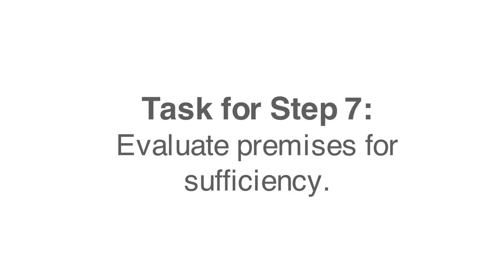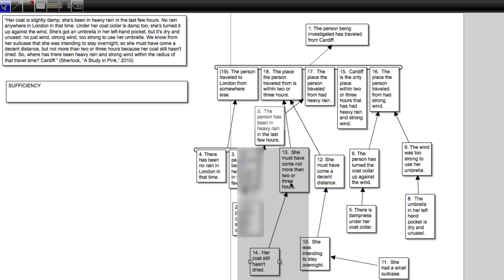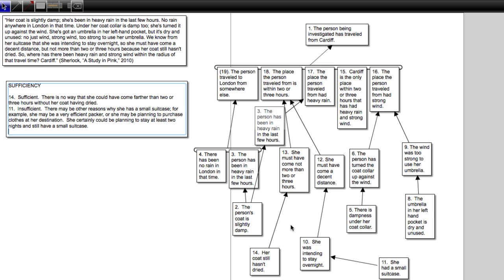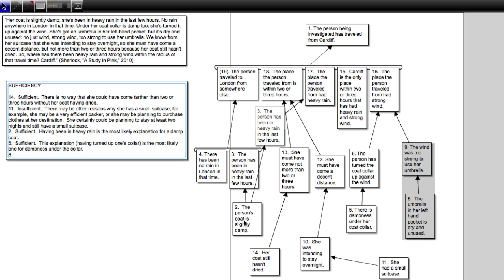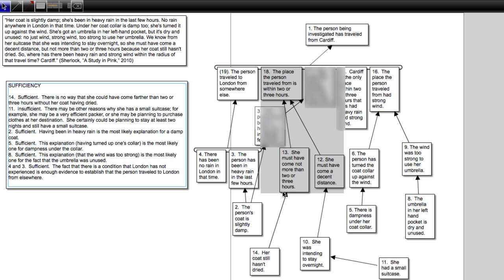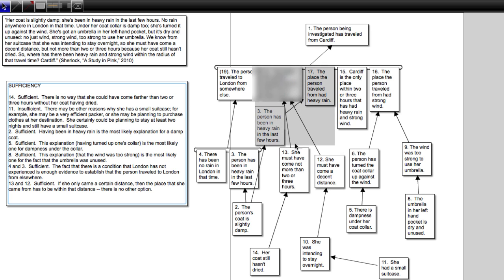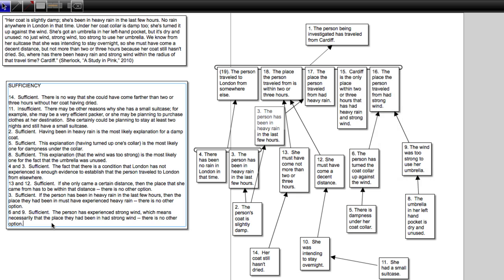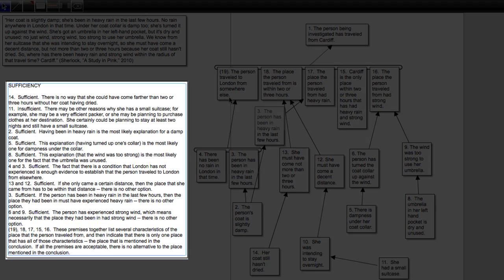Step 7: Evaluating Premises for Sufficiency [Example 2]